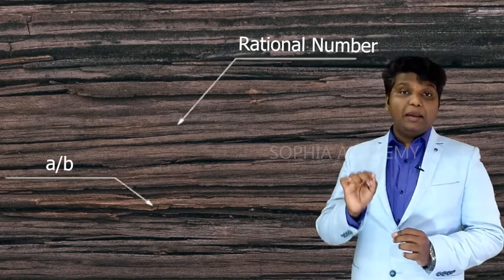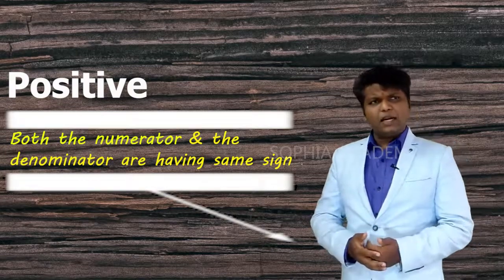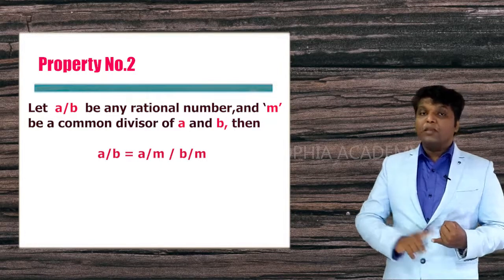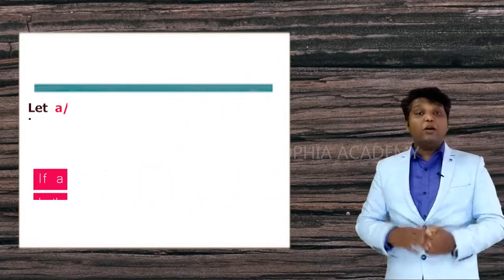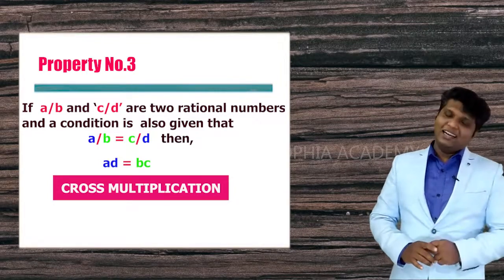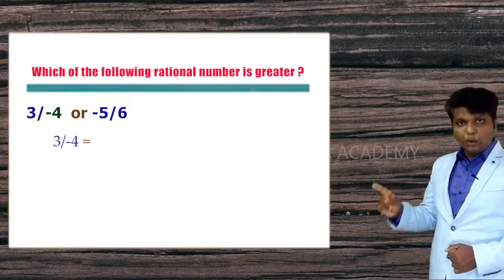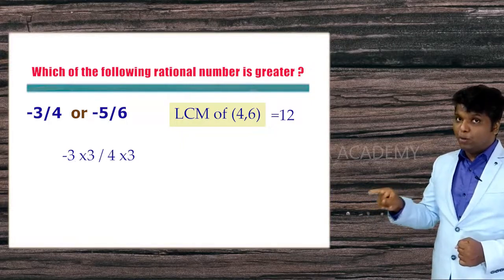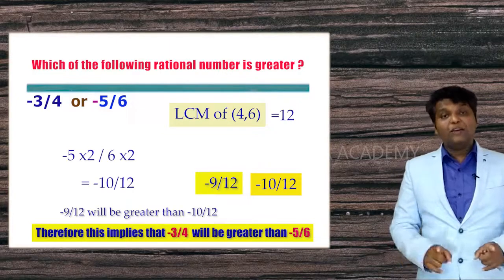GRADE 8 CBSE MATHS| RATIONAL NUMBERS | PART 1